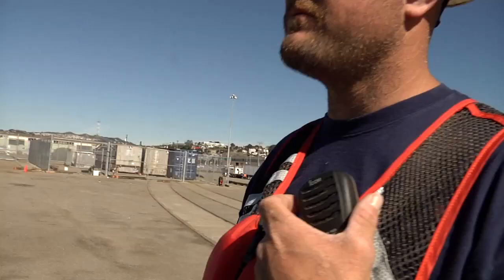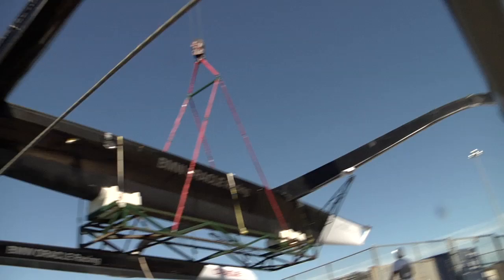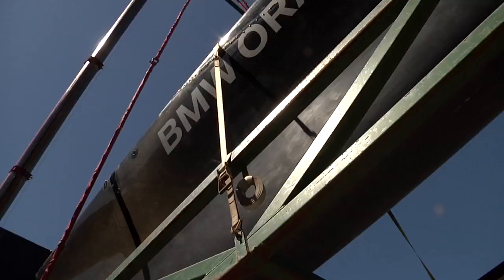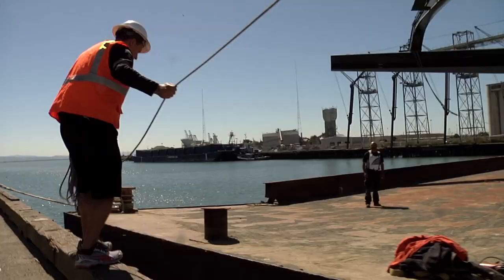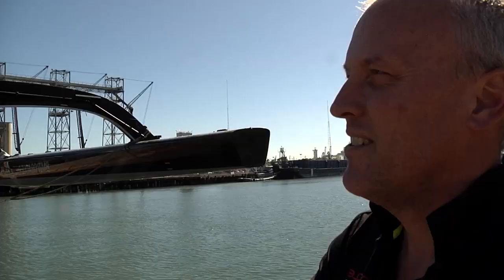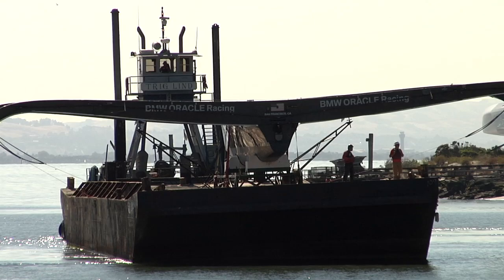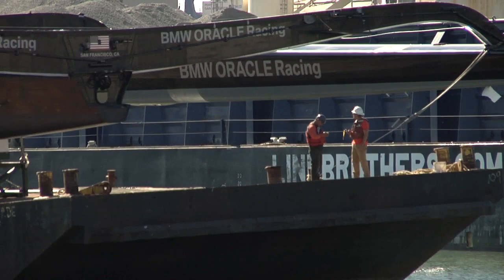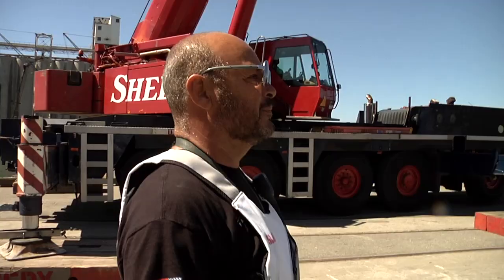Winning Move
America's Cup- winning trimaran USA 17 moves location at San Francisco's Pier 80